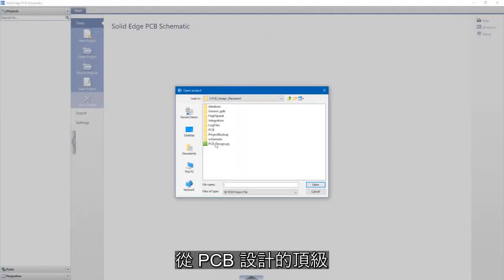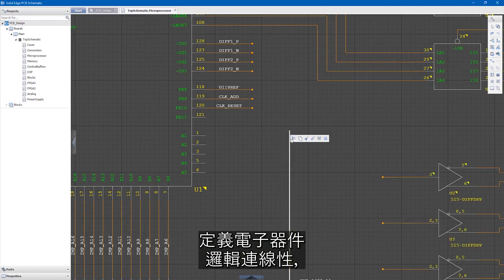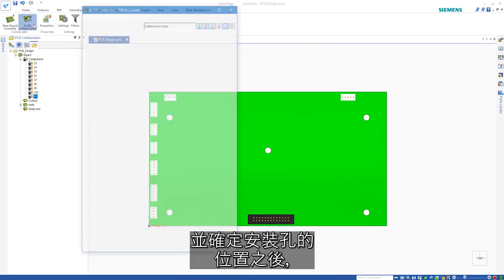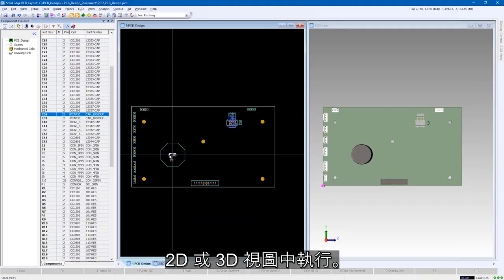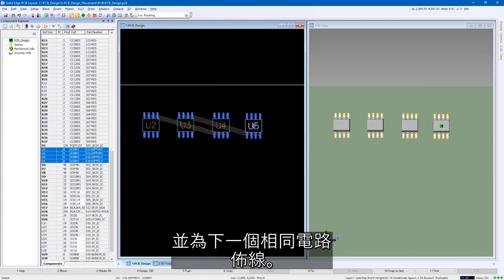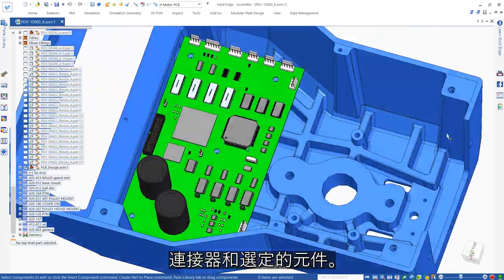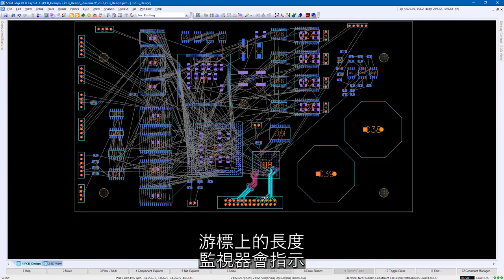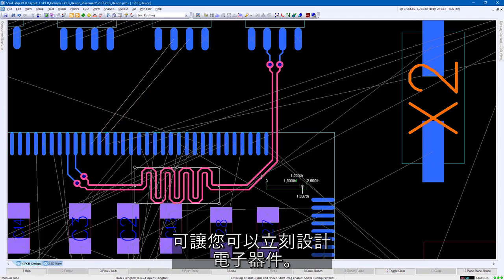【Solid Edge 2020】PCB設計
Solid Edge 2020中提到了PCB設計的功能
能夠自動產生PCB的3D模型，並且在元件間能自動佈線。

無論是機構設計時的干涉檢查，或是PCB設計人員
都能受到莫大的幫助。

專注銷售與輔導 Siemens Digital Industries Software